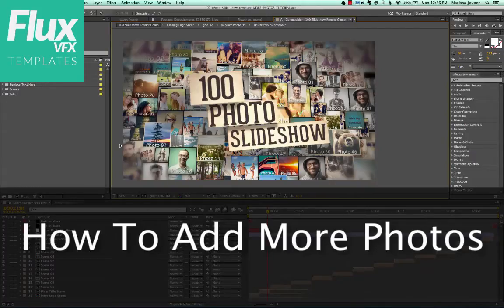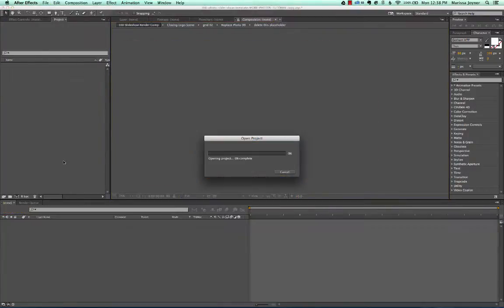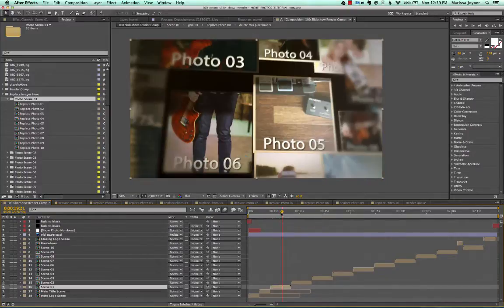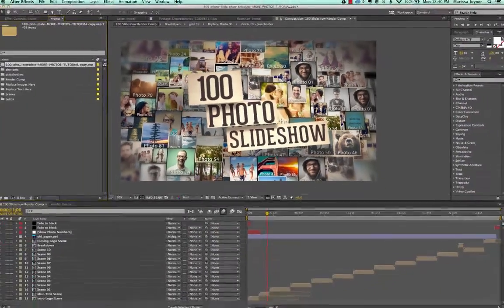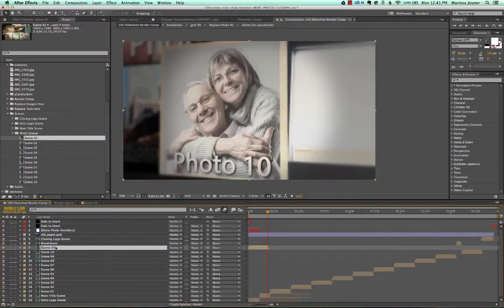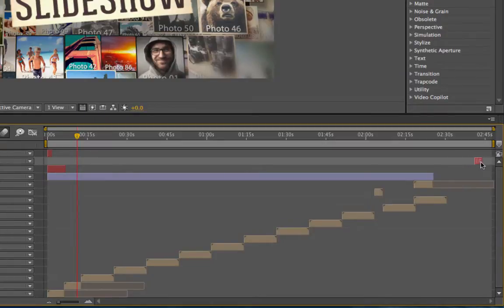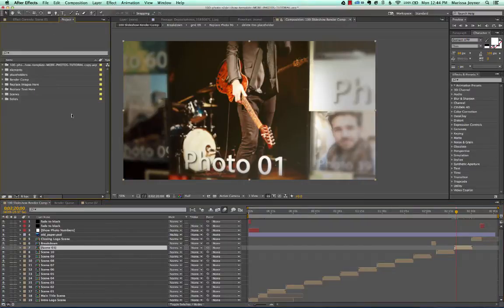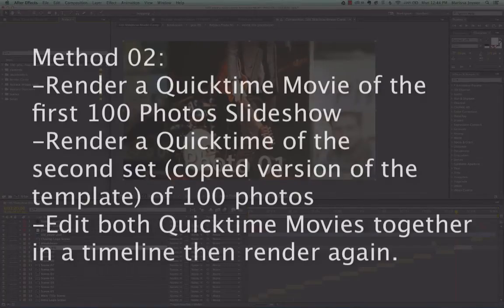How to Add More Photos to the 100 Photo Slideshow After Effects template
Need to add more photos to the 100 Photo Slideshow template? No problem! In this tutorial I'll show you how to do it. Follow the simple process to extend this template as much as you want- 105? 150? 500?? It's up to you :)